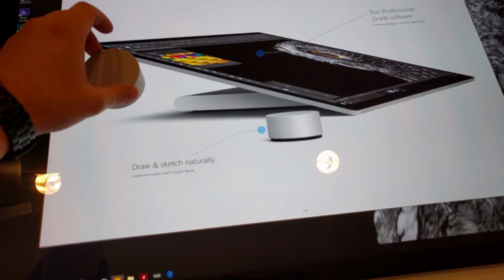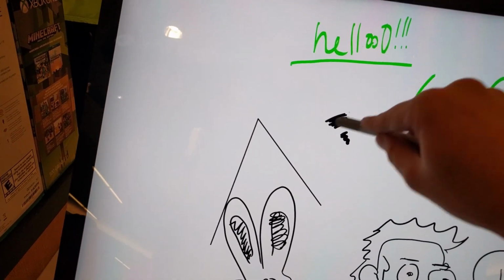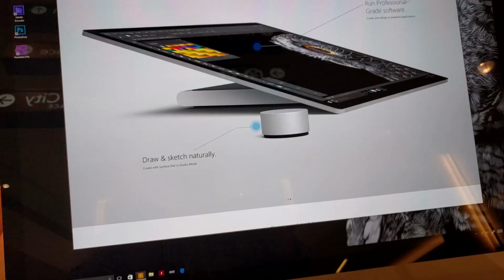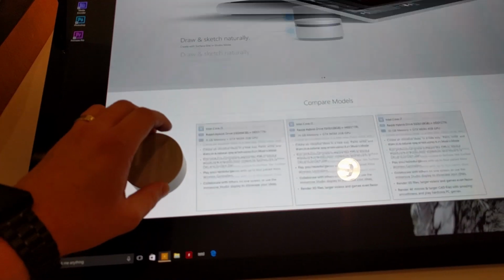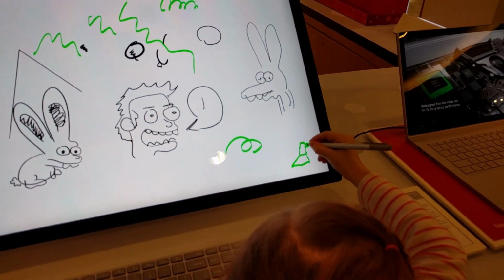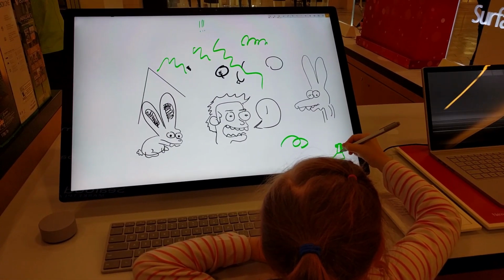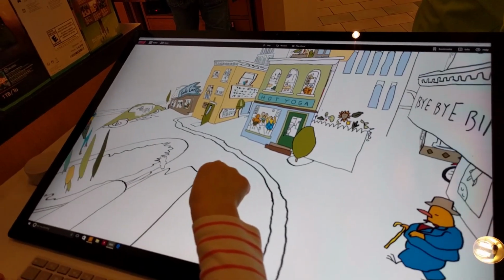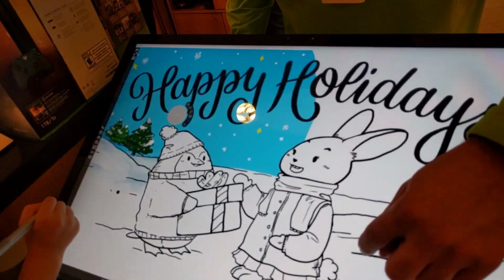Kids Try Surface Studio at the Microsoft Store | Hands On and First Impressions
A fun little video showing me and my kids trying out the brand new Surface Studio at our local Microsoft Store! We tried out the dial and the pen, got to play with the Mental Canvas demo, and overall had a blast!

Wanna buy a Surface Studio?
Surface Dial
Surface Keyboard
Surface Mouse

Check out some of my other surface Videos!